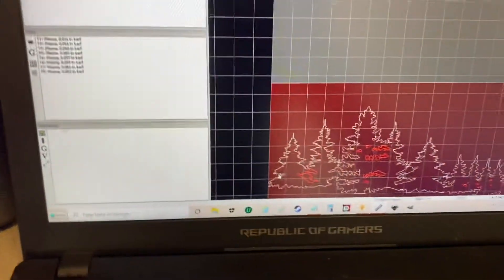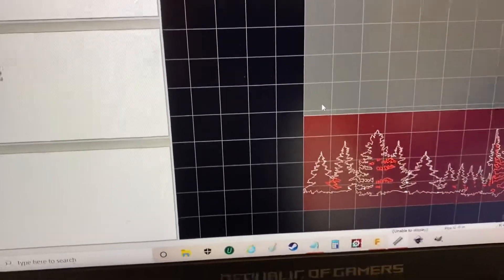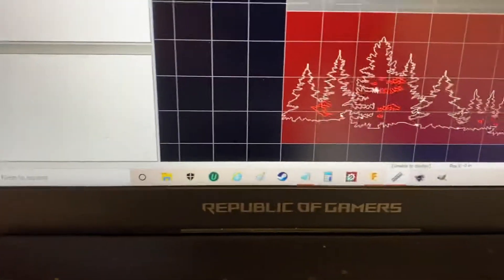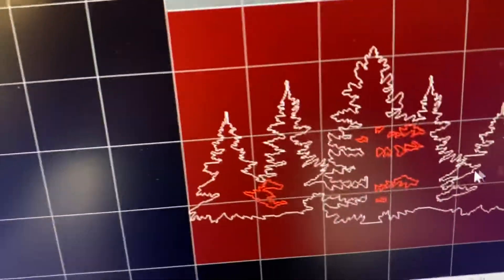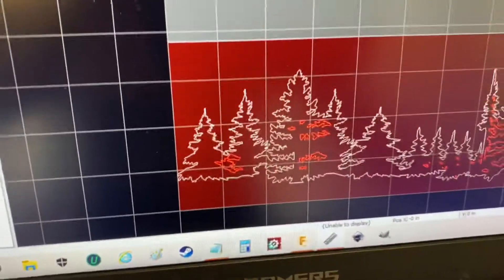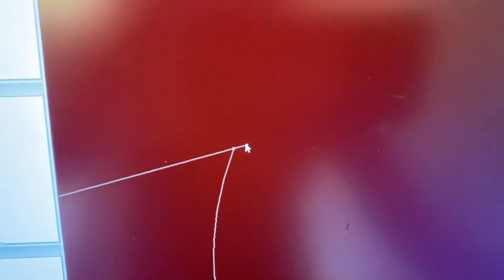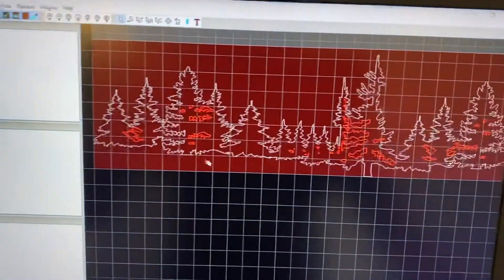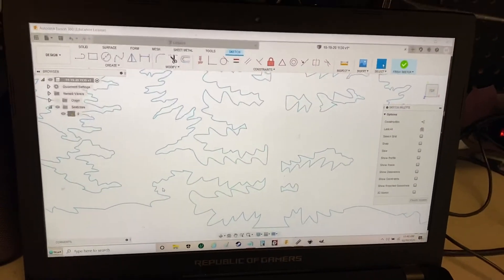Find breaks in lines of DXF using sheetcam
Open lines we’re not offset error l. How to find where the error is